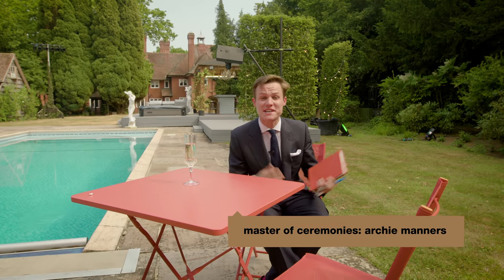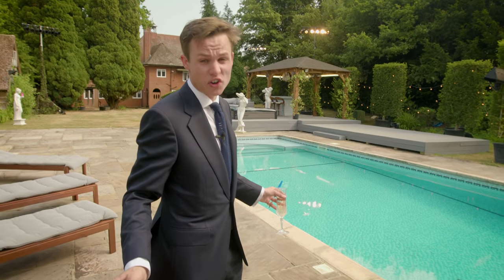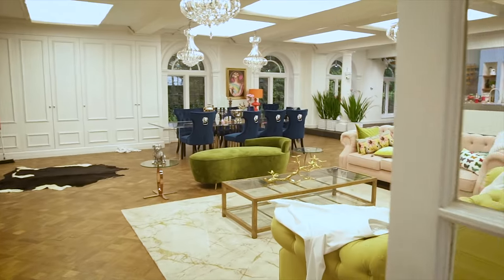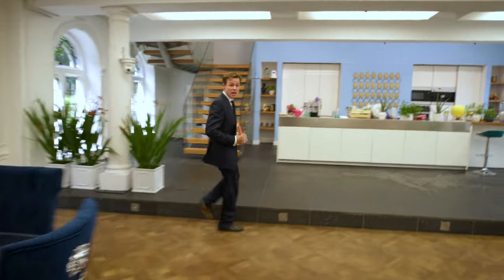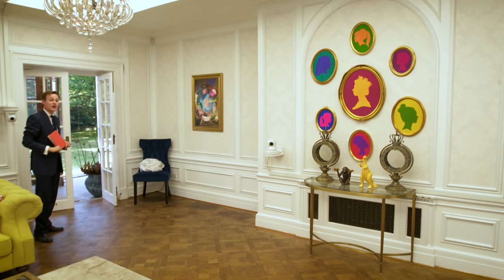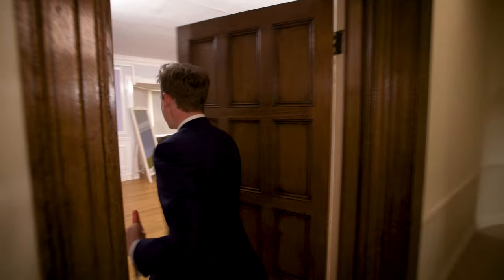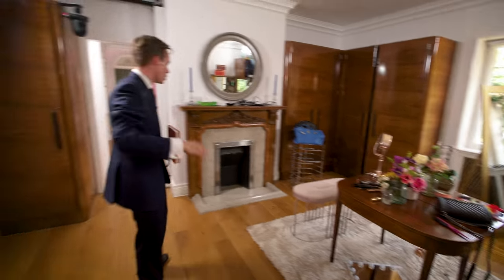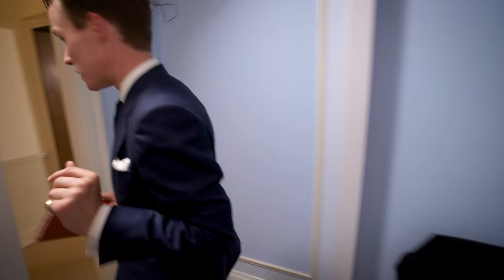Cribs | The Royal World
Master of Ceremonies, Archie Manners invites you on a tour of the ridic Royal World mansion